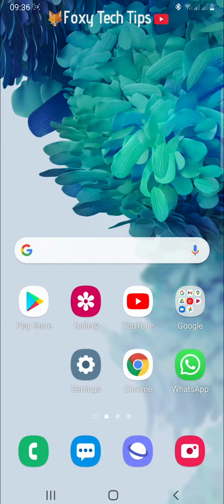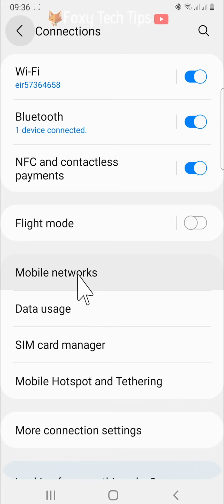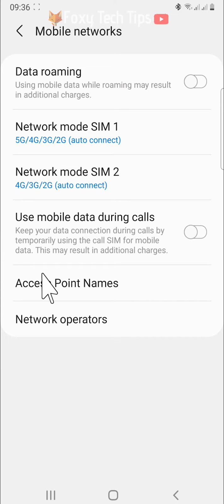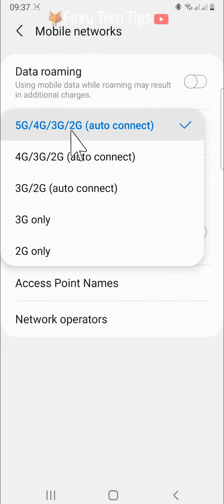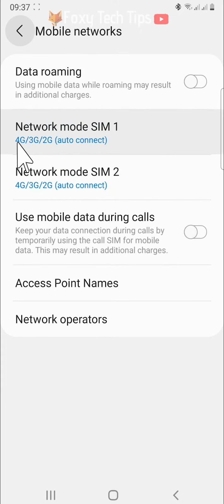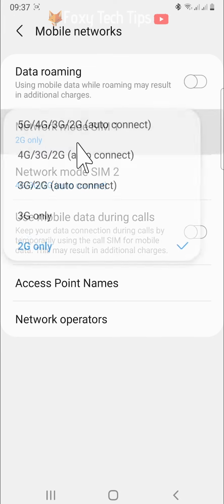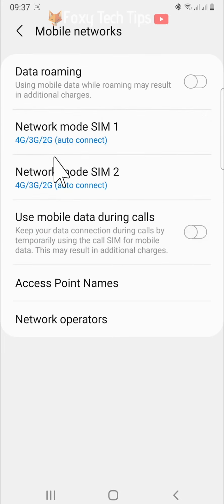How To Disable 5G on Samsung Galaxy Phones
Easy to follow tutorial on turning off 5G on your Samsung Galaxy phone! By not searching for 5G anymore you could potentially save some battery life and stop your phone from getting so hot. If you live in an area where 5G isn't even rolled out yet, it makes little sense for your phone to be actively searching for it. Learn how to disable 5G on Samsung Galaxy phones now!

Prefer to read? View the full text tutorial on our

Steps:

- The first thing to do is open up the settings app on your phone.

- In settings tap ‘connections’.

- On the connections page, tap on ‘mobile networks’

- Tap on ‘network mode’

- You now have the option to switch down to 4G and lower, 3G and 2G, 3G only, or 2G only.

- Choose your preference, if you have a second sim then you can change your preference for that too.

- Note that you can only have 5G enabled on one sim at a time.